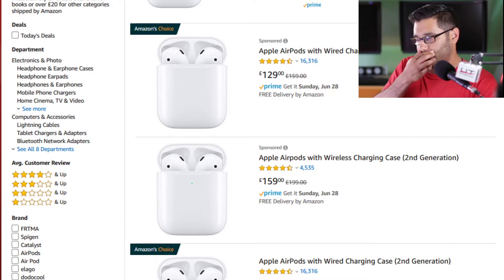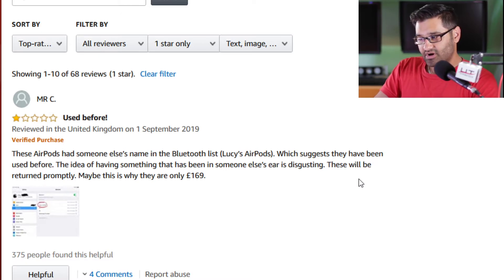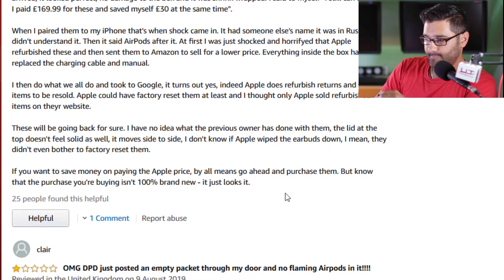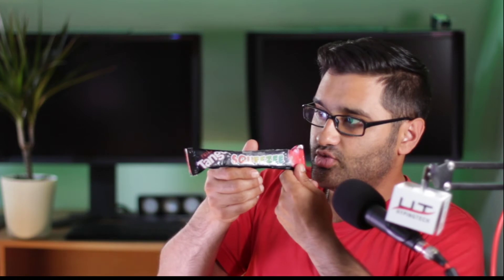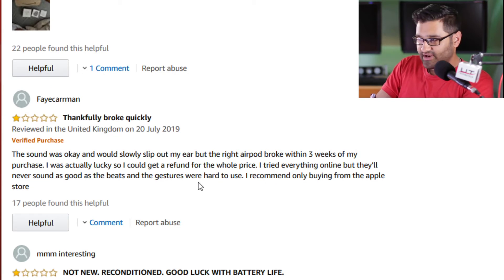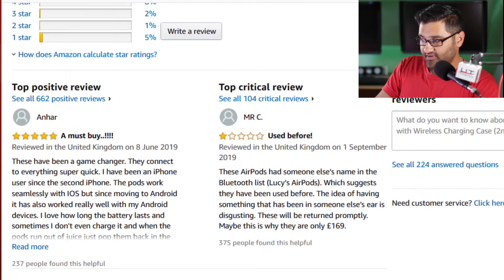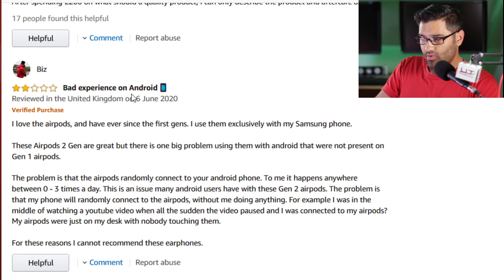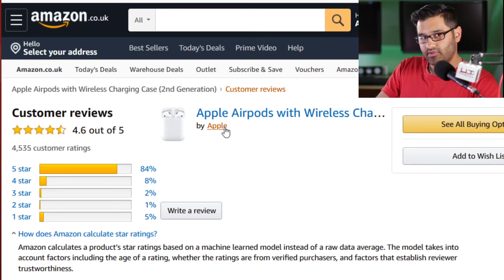Apple Air pods feedback from buyers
Apple Airpods feedback from buyers